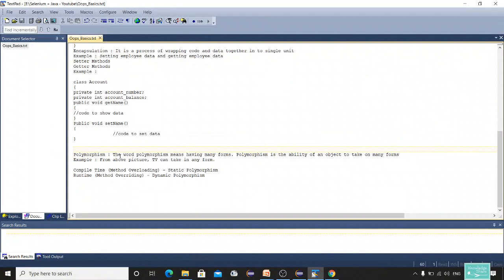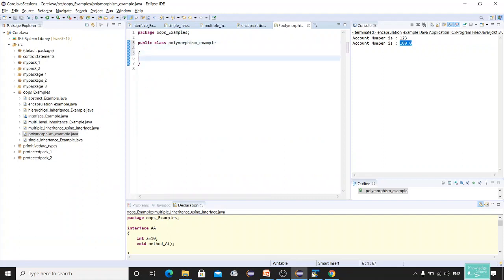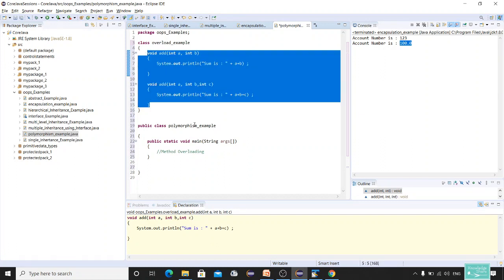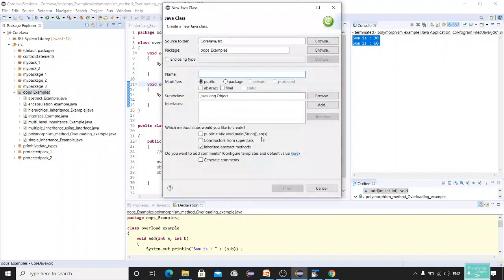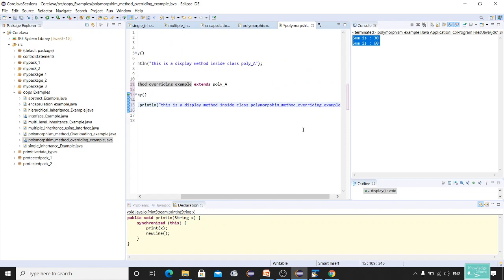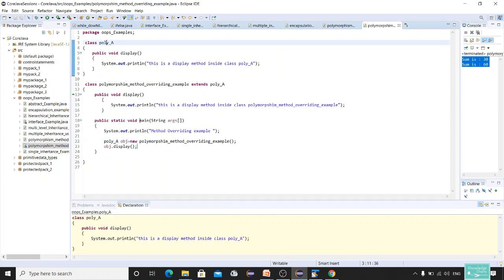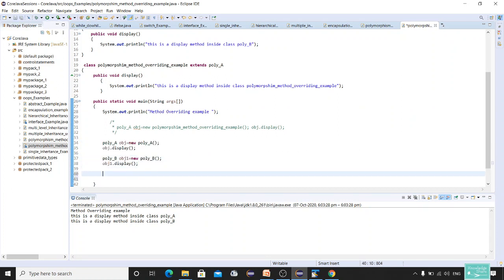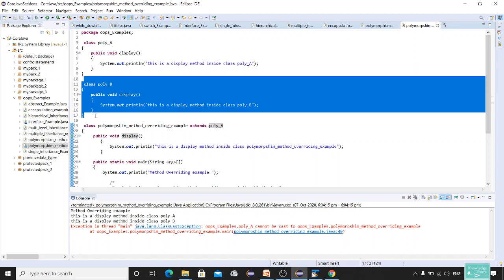Java OOPS II Polymorphism II Core Java II Important during Automation II Selenium with Java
In this session you will learn about polymorphism with example
Note : This is important concept very useful for automation and learn with very carefully and practice the example given below.

package oops_Examples;

class overload_example
 void add(int a, int b)
  System.out.println("Sum is : " + (a+b)) ;

 void add(int a, int b,int c)
  System.out.println("Sum is : " + (a+b+c)) ;

public class polymorphism_method_Overloading_example

 public static void main(String args[])
  //Method Overloading

  overload_example obj=new overload_example();
  obj.add(10, 20);
  obj.add(10, 20, 30);

Method Overriding Example :
package oops_Examples;

 class poly_A
 public void display()
  System.out.println("this is a display method inside class poly_A");
  System.out.println("akjsdhkjashdjksdahdkjasdhkjadsjk");

 class polymorpshim_method_overriding_example extends poly_A
  public void display()
   System.out.println("this is a display method inside class polymorpshim_method_overriding_example");

   System.out.println("Method Overriding example ");

   poly_A obj=new polymorpshim_method_overriding_example();
   obj.display();